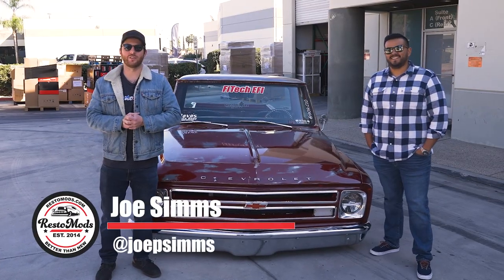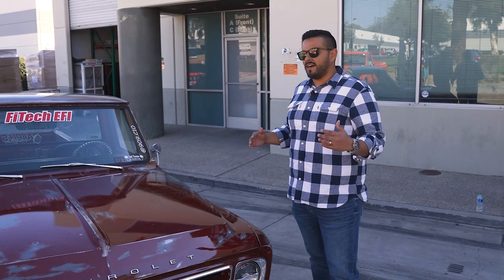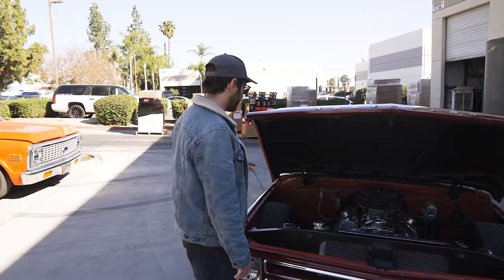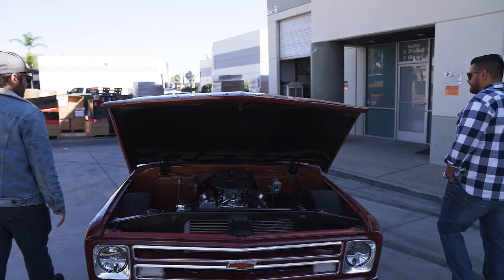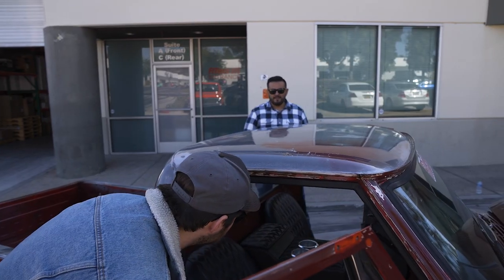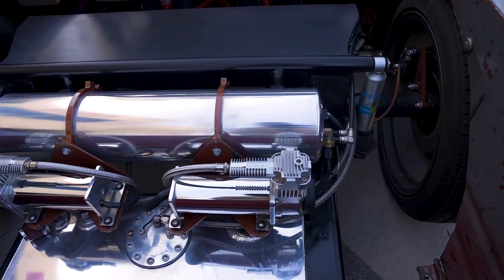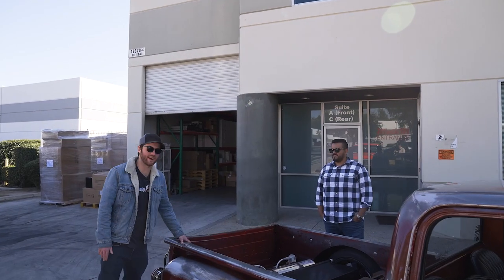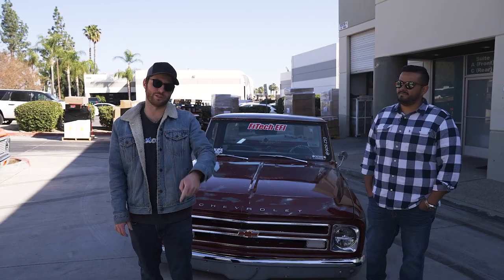Manny's 500HP Custom 1968 Chevy C10 Truck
Manny has a special classic pickup truck, more specifically, a 500HP 383 Blueprint Engines powered 1968 Chevy C10 step side! Manny bought this truck mostly complete, but he has done tons of his own upgrades on it to make it truly one of a kind. From the custom interior to the clear coat patina paint, this truck will ride low and slow when the bags are down, but when they're up, it will rip a giant burnout. Let Manny know in the comments what you think of his truck!